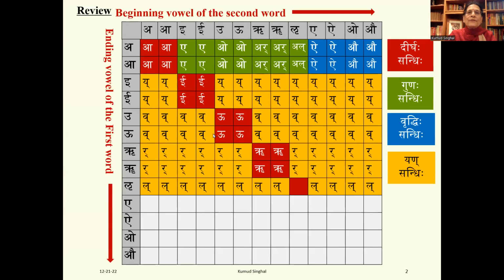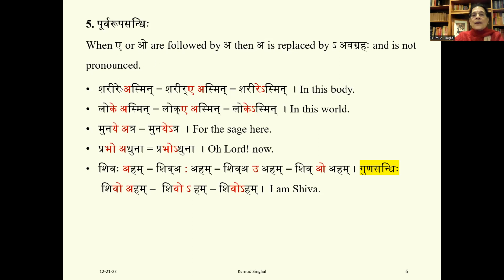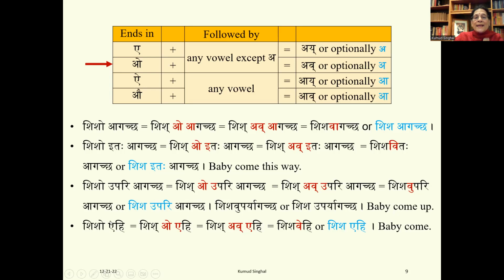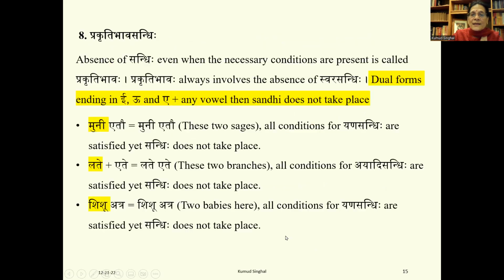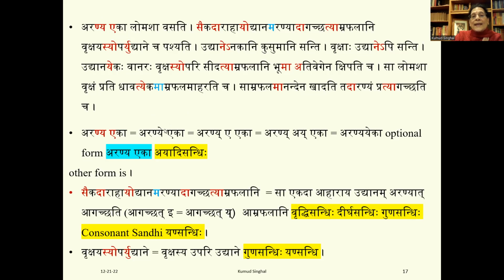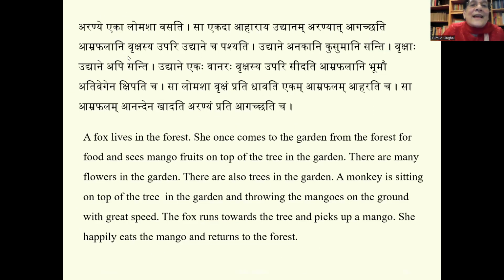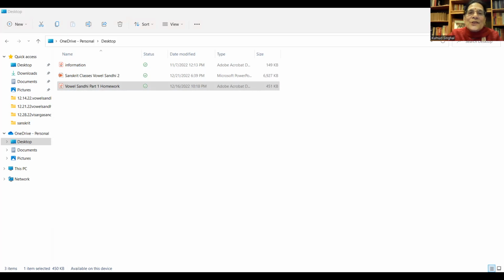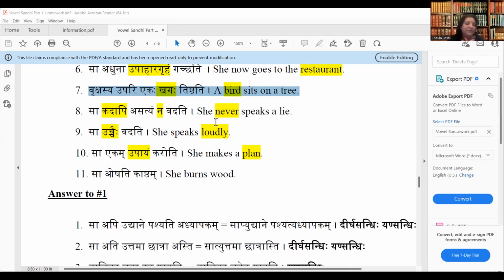12/21/22 Sanskrit Class # 9 - Vowel Sandhi Part 2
My apologies for the typo error. नमो नमः सर्भेभ्यः should be  नमो नमः  सर्वेभ्यः